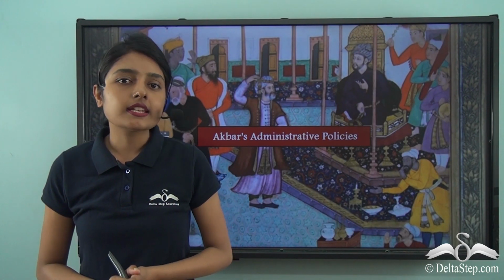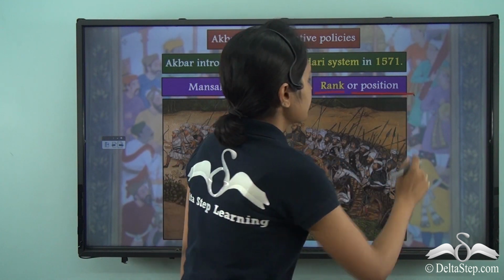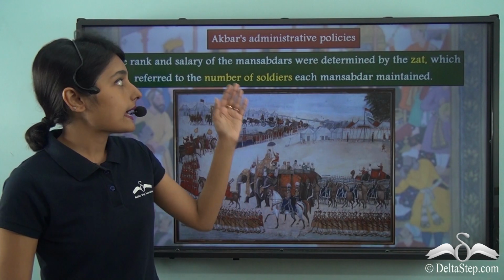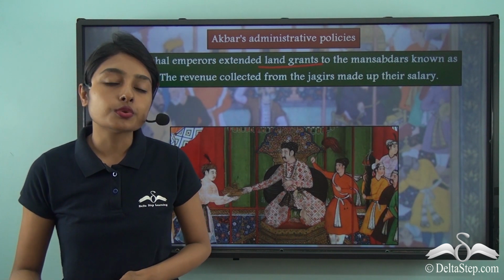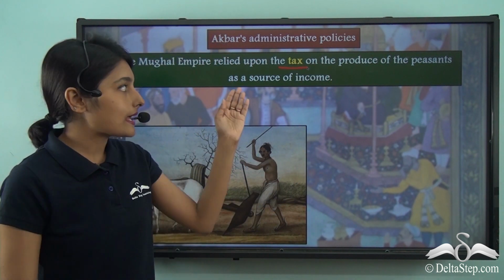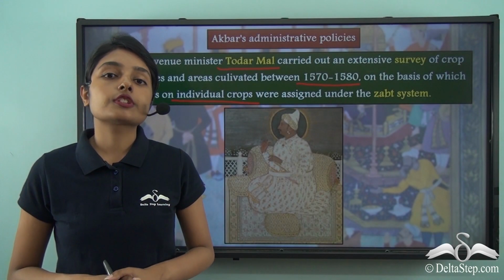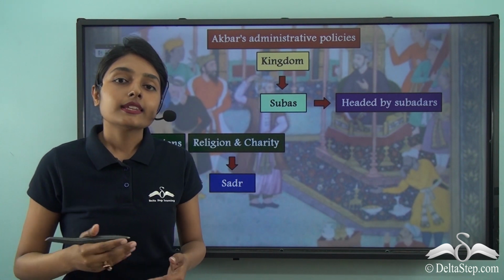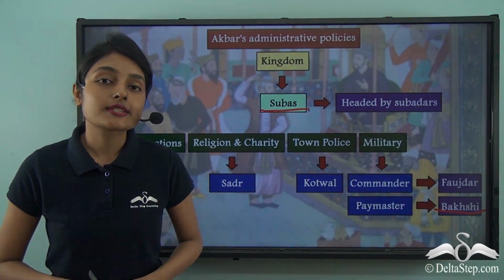Akbar's Administrative Policies